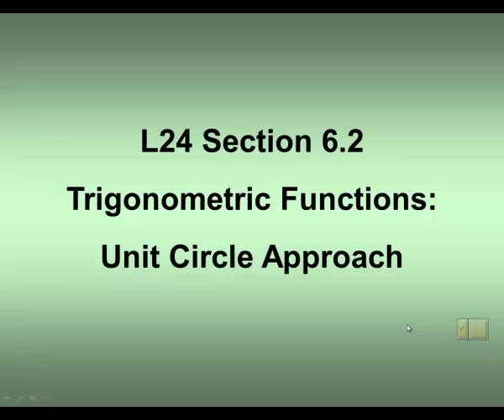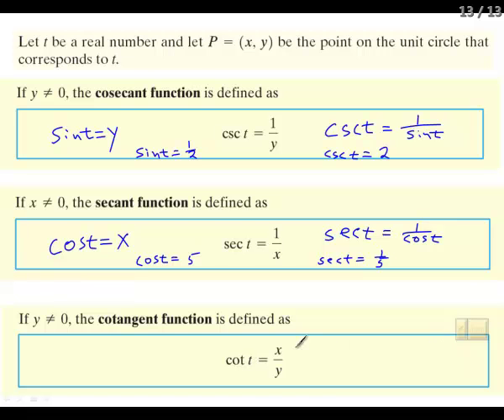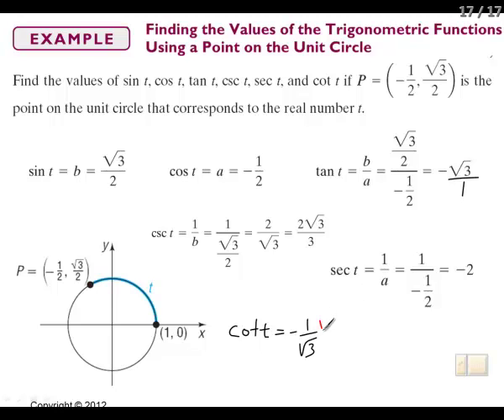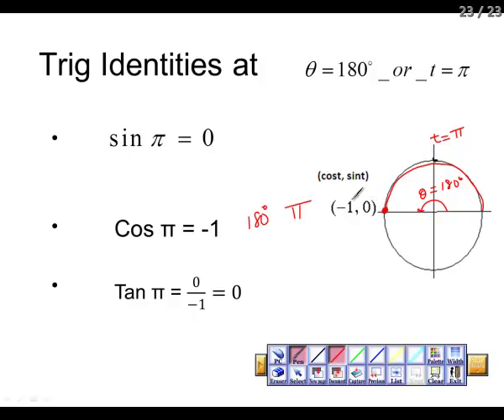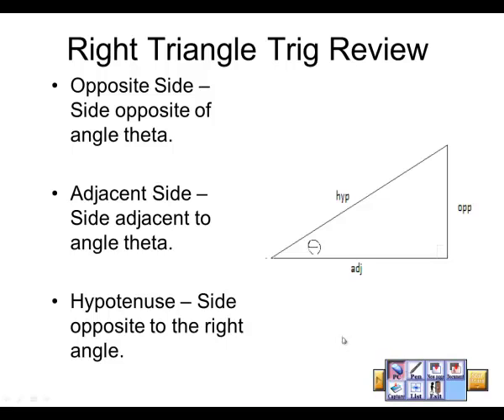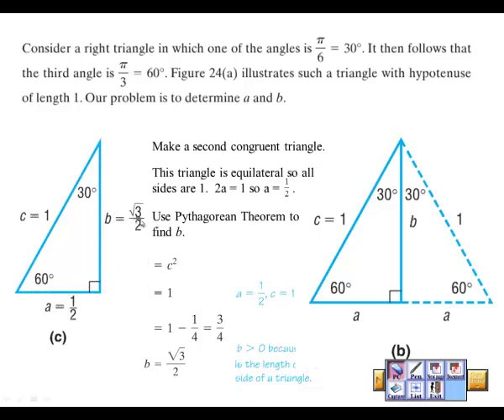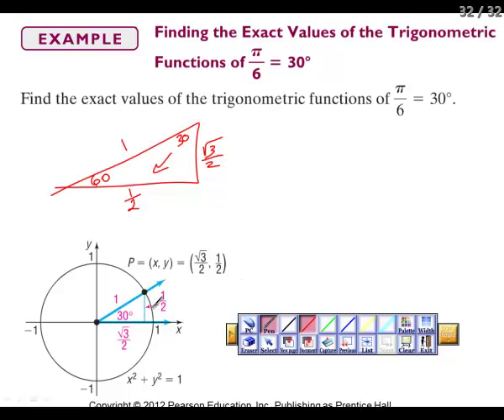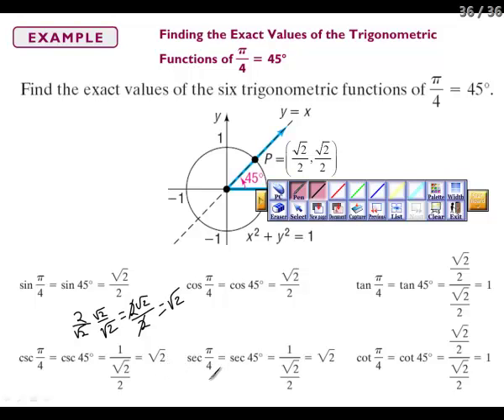175 L24a Trigonometric Functions the Unit Circle Approach